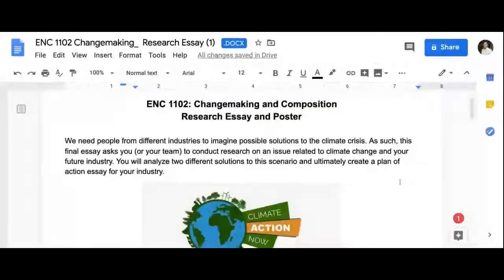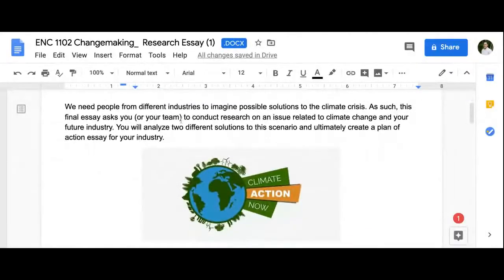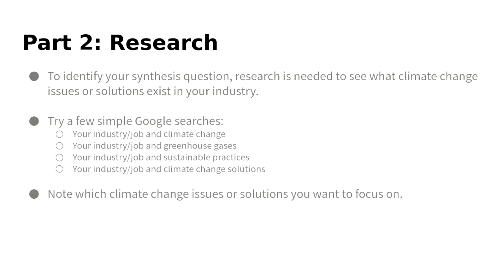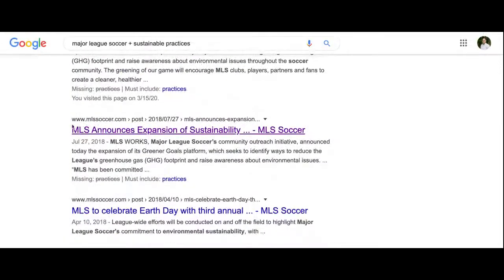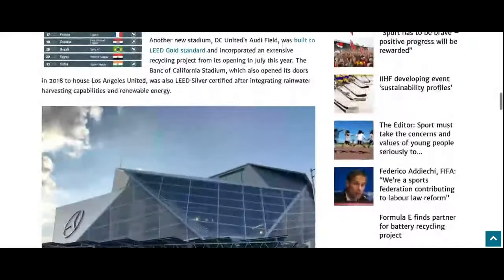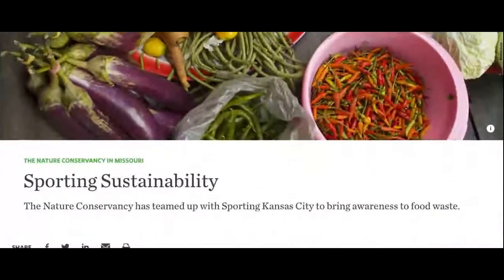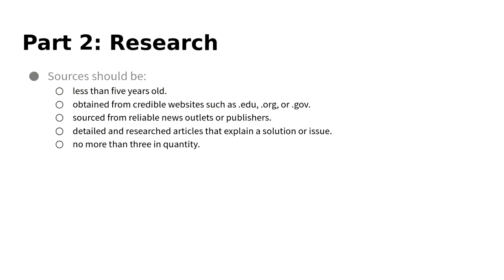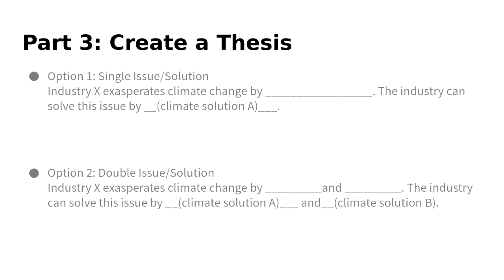How to Write a Synthesis Essay: Brainstorm and Research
This video will help you understand how to brainstorm and generate a topic for your synthesis essay.